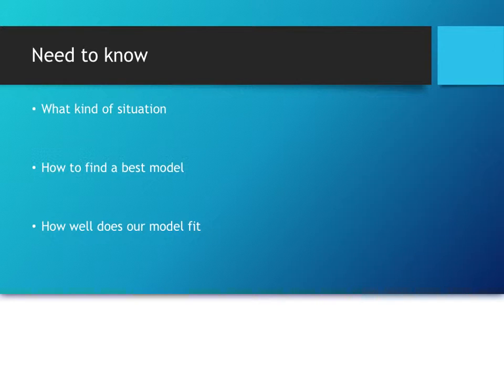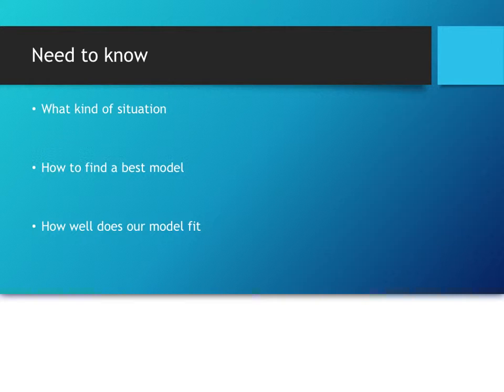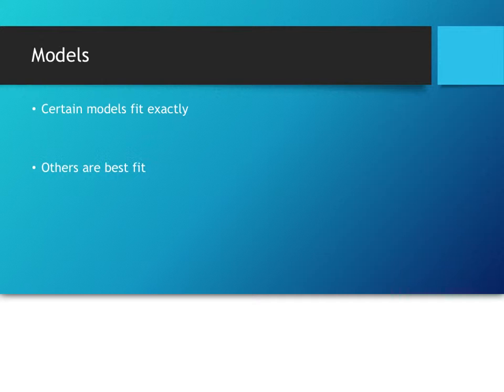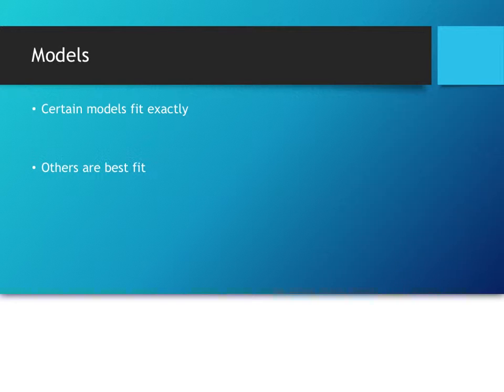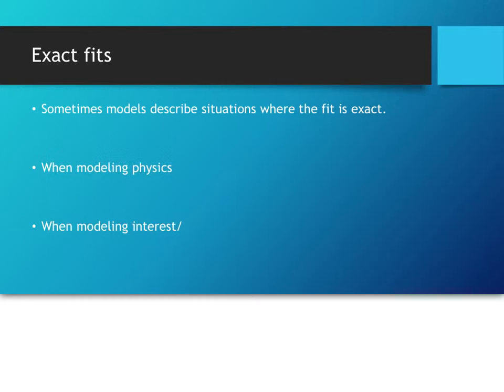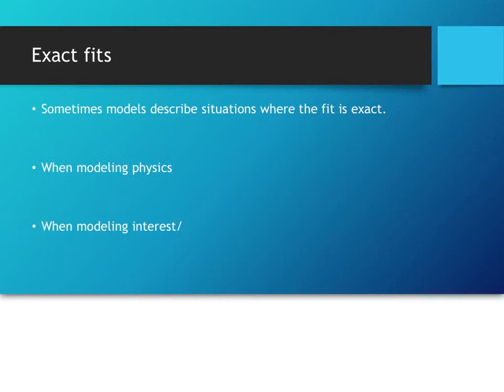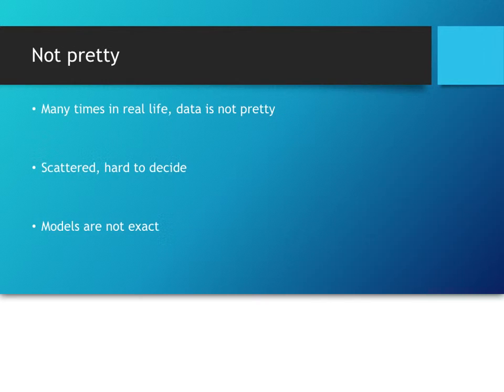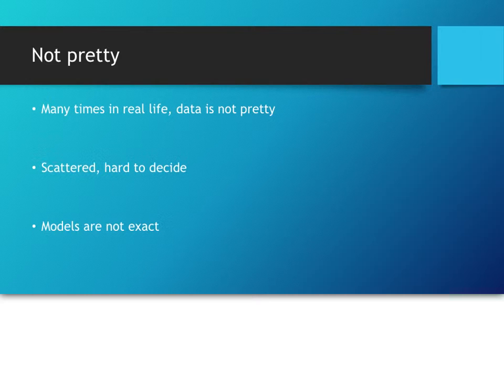Intro to Modeling